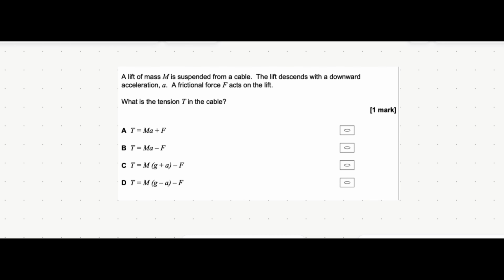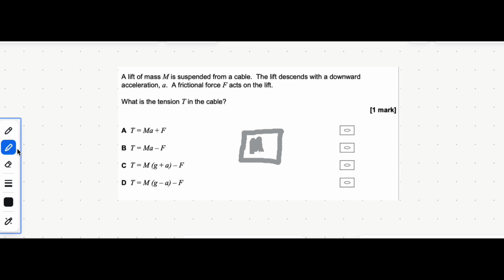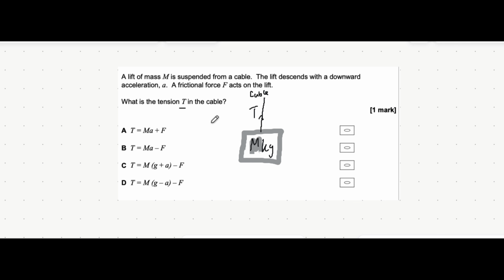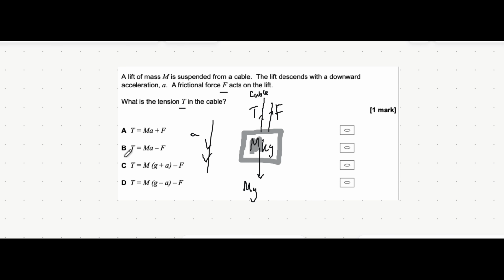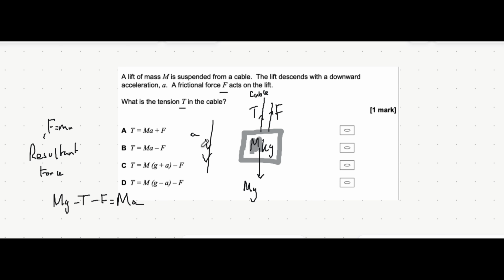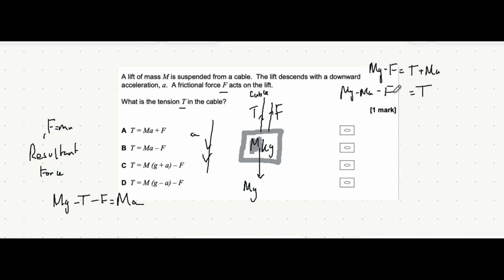F=ma Exam Questions- A Level Physics